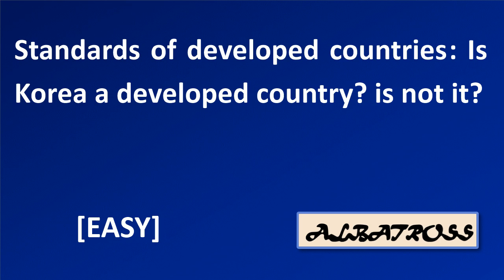선진국의 기준 : 우리나라는 선진국인가? 아닌가?(영문판 Easy)